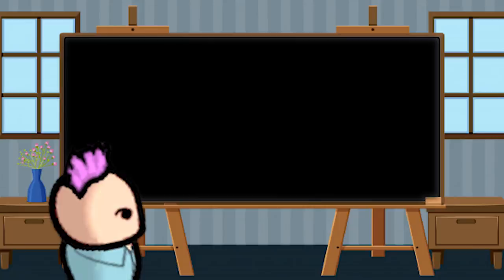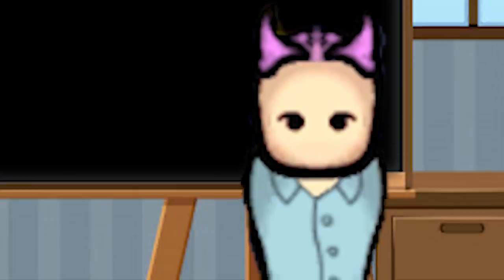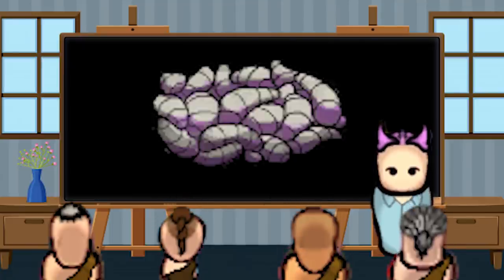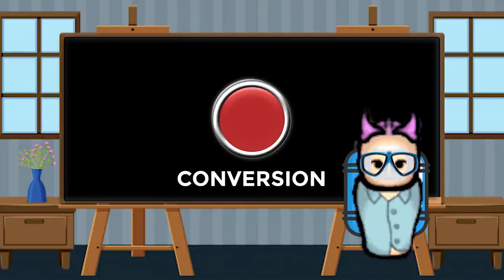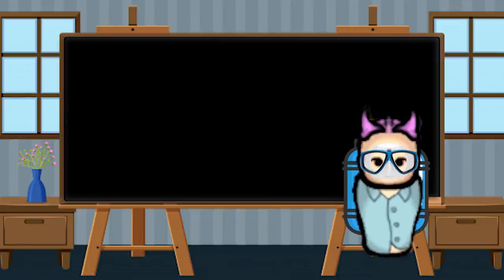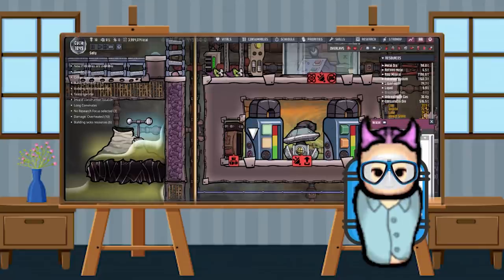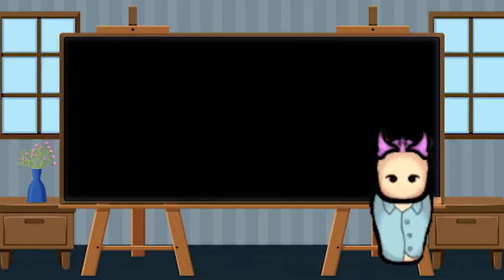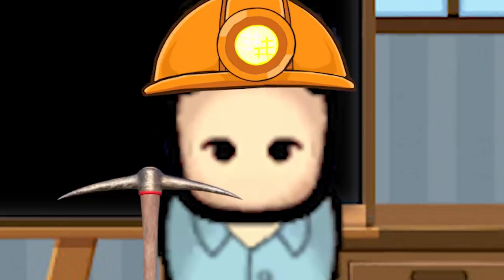Ultimate Beginners Guide To Oxygen Not Included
So you've taken the plunge. Oxygen Not Included is an amazing colony management survival game that will keep you on your toes. But you already know that don't you? why else would you be here? FEAR NOT YOUNG ONE! We have all the deets to help you get your ONI Journey flowing!